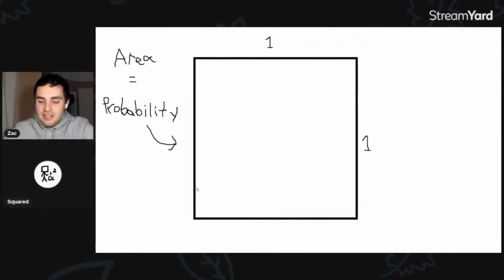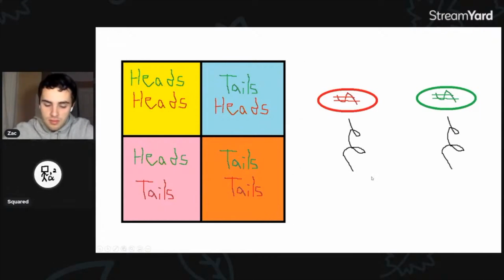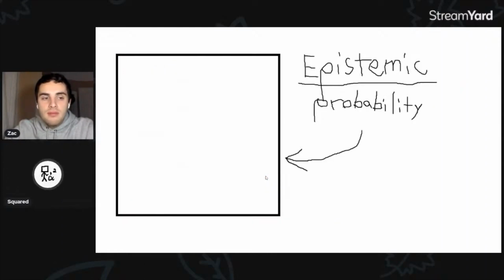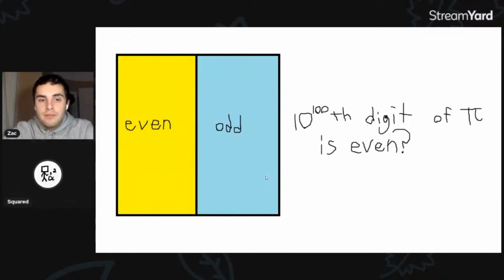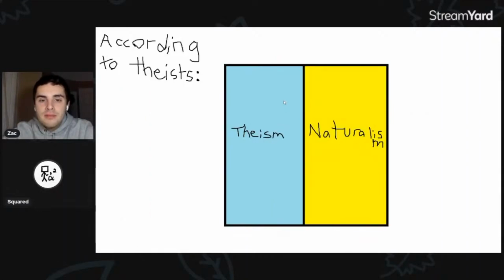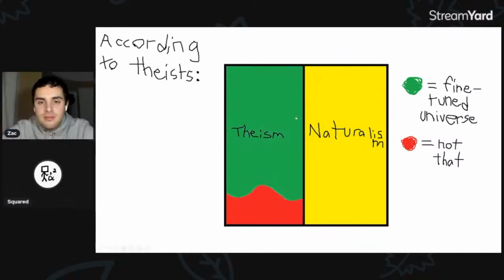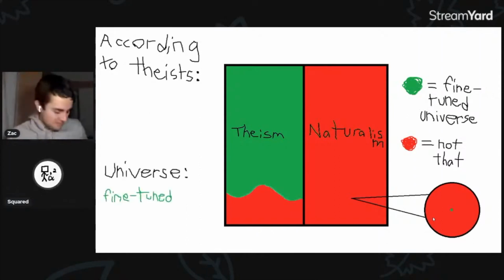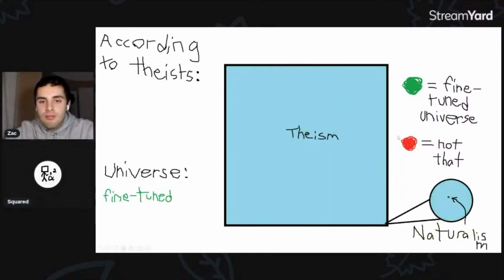The Fine-Tuning Argument Explained (w/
This clip is from Squared and I responding to @DigitalGnosis on Fine-Tuning.

GIVING

Please consider becoming a Patron! I am a full-time student, so your support helps make our content better and provides me Ramen money.

YOUTH APOLOGETICS EMPIRE

SOCIAL MEDIA

PODCAST

I now have a podcast! Be sure to give it a follow and to stay up to date on all of my content.